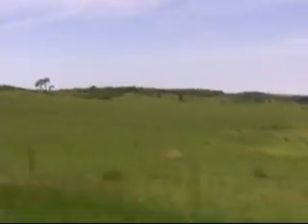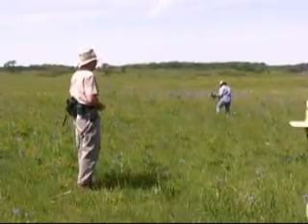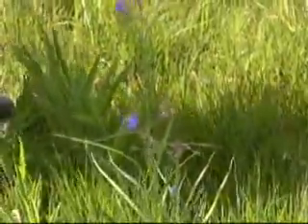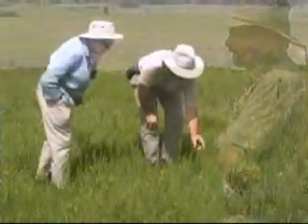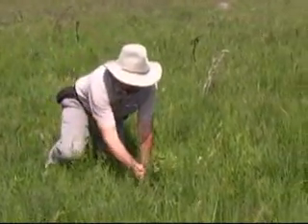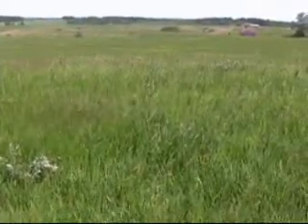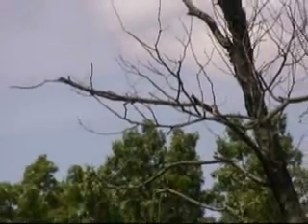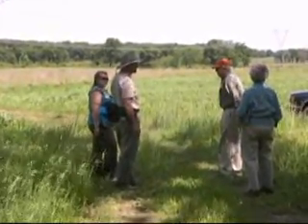Nachusa Grasslands Preserve: Tour of an Illinois Prairie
Experience an Illinois Prairie with the Conservancy's project director, Bill Kleiman. See the the diverse plants and wildlife that thrive in this model prairie restoration.